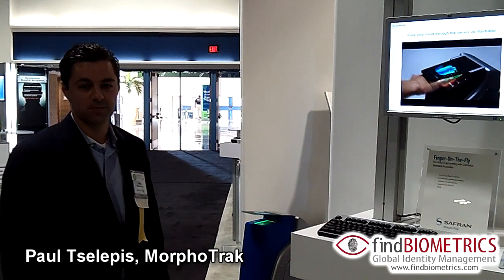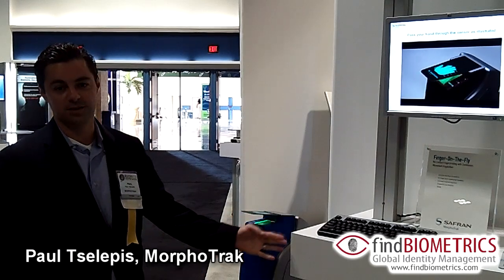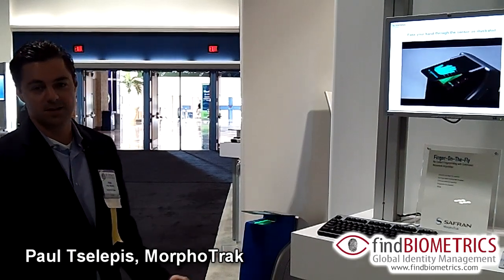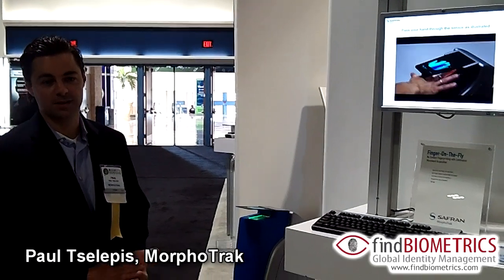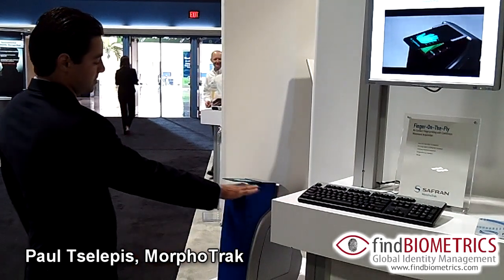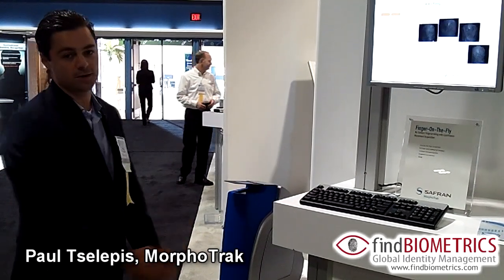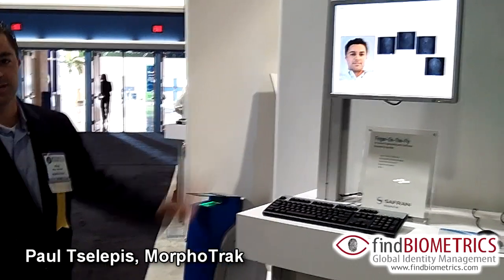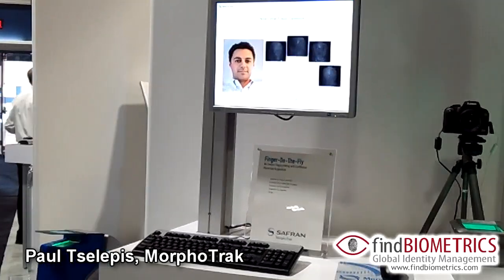MorphoTrak at the 2011 Biometric Consortium Conference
MorphoTrak, Inc., a subsidiary of Safran USA, provides biometric and identity management solutions to a broad array of markets in the U.S. and Canada, including law enforcement, border control, civil identification, and facility/IT security. Reporting to Morpho, Safran Group's security business, MorphoTrak is part of the world's largest biometric company; a leading innovator in large fingerprint identification systems, facial and iris recognition, as well as secure credentials. For over 35 years Morpho has captured more than 2.5 billion fingerprints, Morpho products are in use by 450+ government agencies in over 100 countries. MorphoTrak is headquartered near Washington D.C., with major corporate facilities in Anaheim, CA and Tacoma, WA.